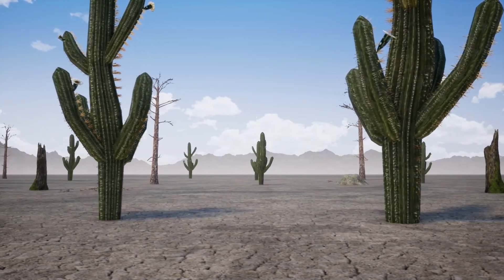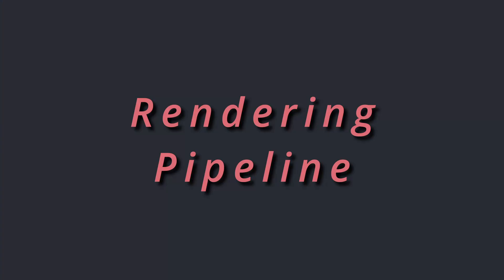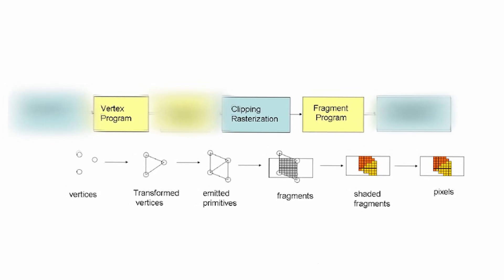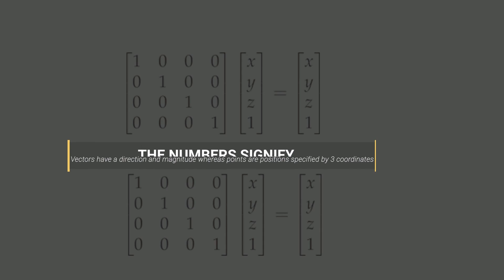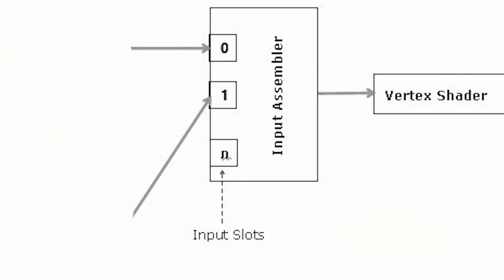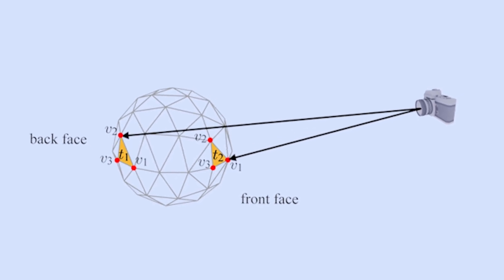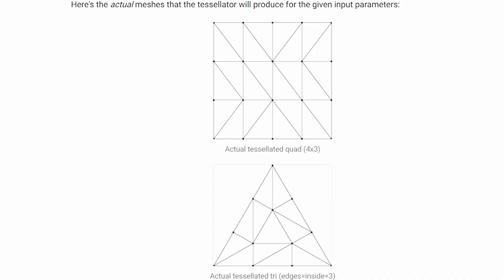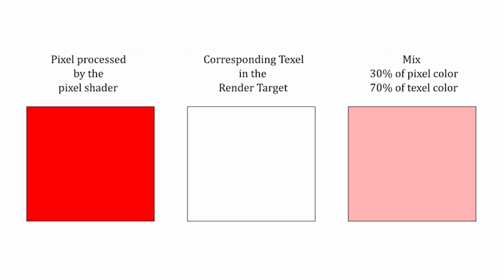How Video Game Graphics Pipeline Works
Graphics pipeline is essential for all engine devs, and this video breaks it down!

If we haven’t met before - Hey 👋 I’m Oskar, a game developer specialized in engine and graphics programming with custom game engines, with over a decade of experiance, just turned professional in the field.
Through my videos here on this channel and my social post I enchance the gamedev community and help programmers and game developers like you, on the road to be the best in your field and acchieve your dreams.

⌚️Timestamps:
00:00 - Introduction
00:43 - Rendering Pipeline
01:49 - MVP
03:10 - Perspective Divide
03:38 - Rasterizer
04:03 - Fragment Shader
04:47 - Fixed/Programmable
05:20 - Input Assembler
05:56 - Tesselation
06:47 - Geometry Shader
07:08 - Output Merger
07:32 - Compute Shader
08:37 - Conclusion